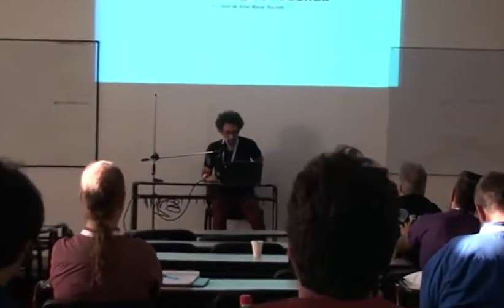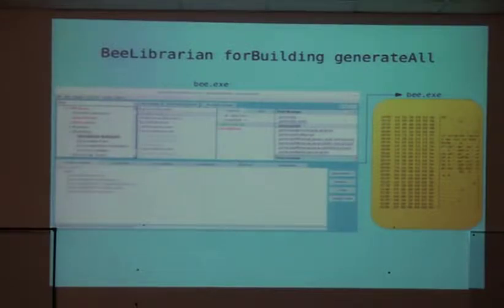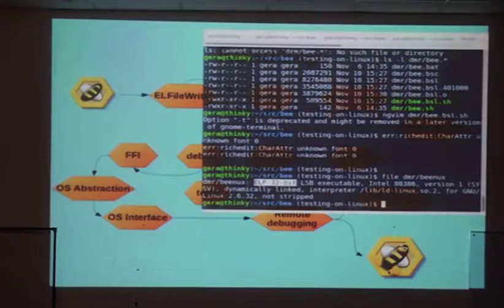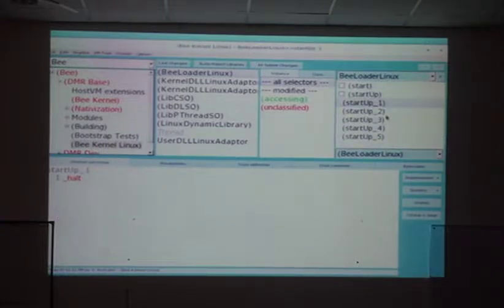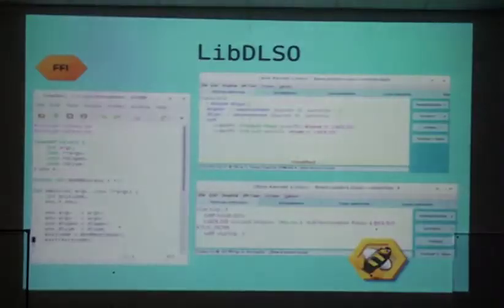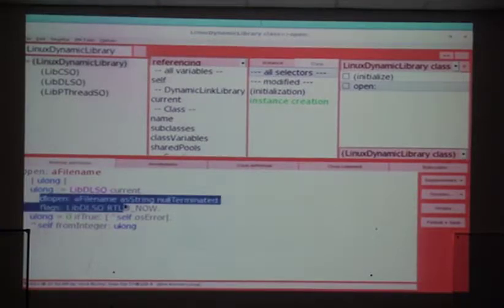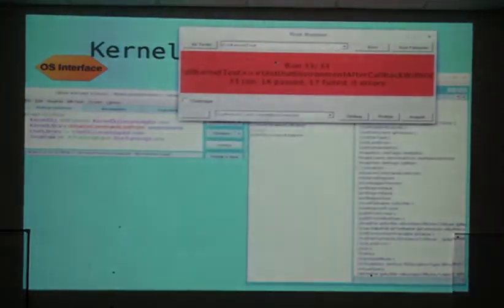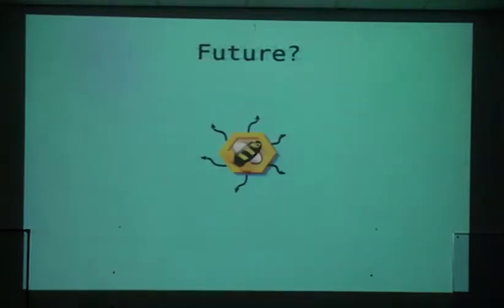The makings of Beenux (Bee for Linux) by Gerardo Richarte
This is an experience report on my somehow successful attempts to port Bee from Windows to Linux. I've followed some paths I've backtracked, and took some shortcuts with a clear direction. Taking an incremental constructive approach, the first milestone was gone and the next will be done probably at the time of the talk. The rest will probably be left as an exercise for the future .